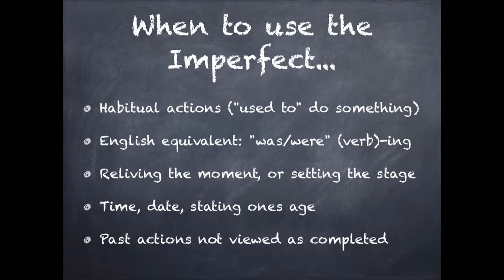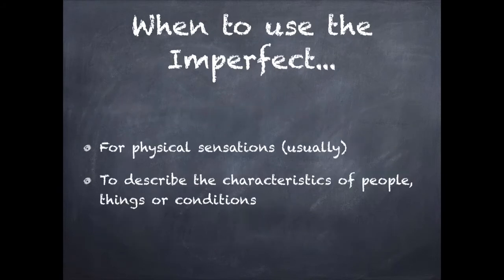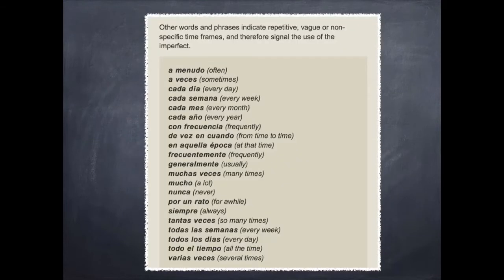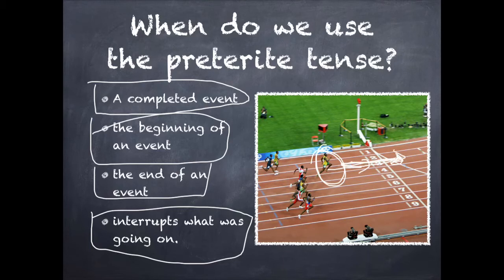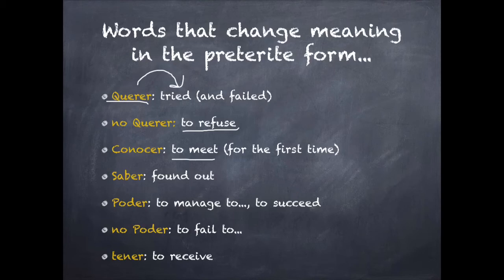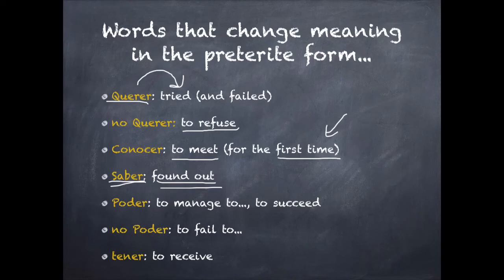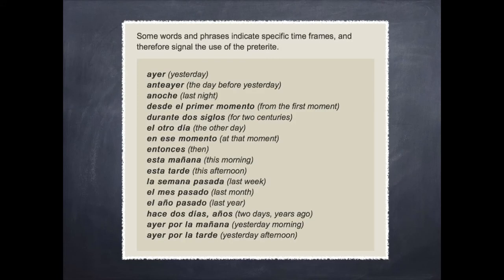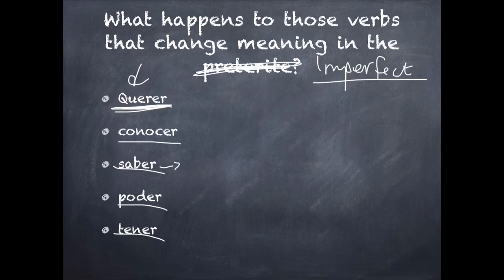Functions of the Preterite & Imperfect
This video explains the difference between the imperfect and preterite tenses.  It will help you identify those words that change meanings when they are placed in either form like; querer, saber, conocer, tener, etc.